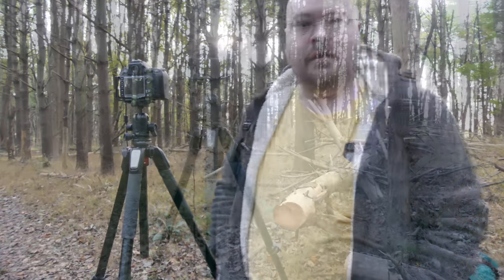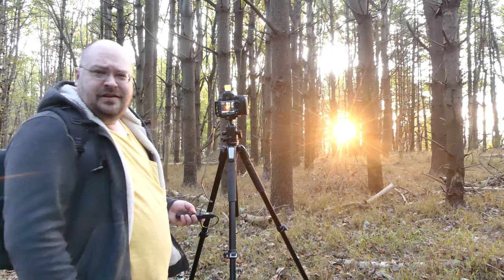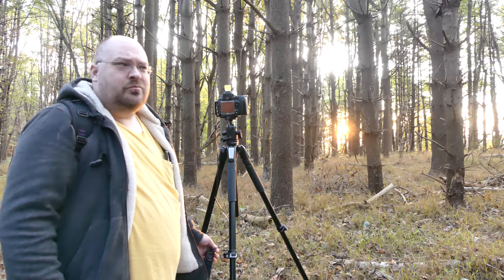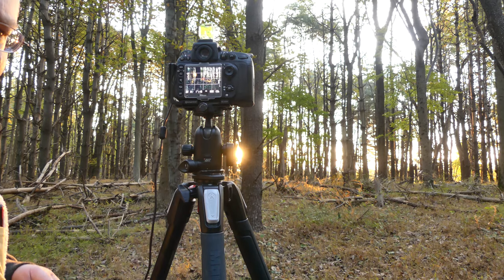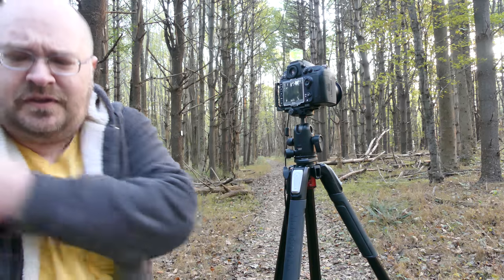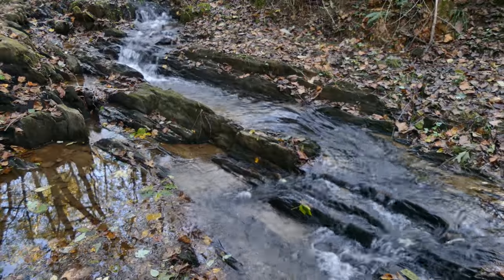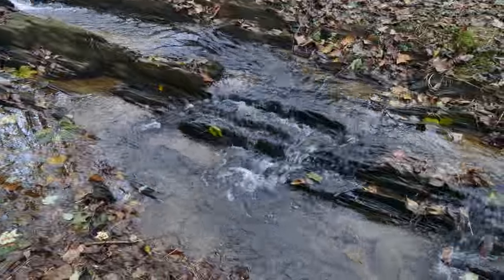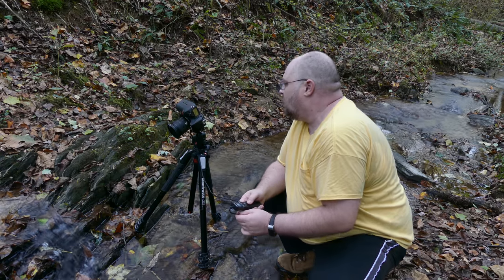Bunker Hill | Slow Sunrise, Fast Stream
And if you don't like what you see send me some feedback!

I took an early morning hike off of Bunker Hill Road up into the Mingo Valley. I stopped to take in the sunrise through the trees and then later a little double waterfall. This is a "making the photograph" video where I take you with me on location to shoot what I find.